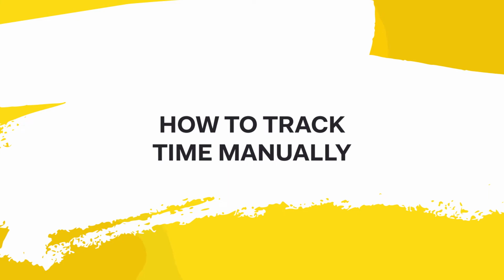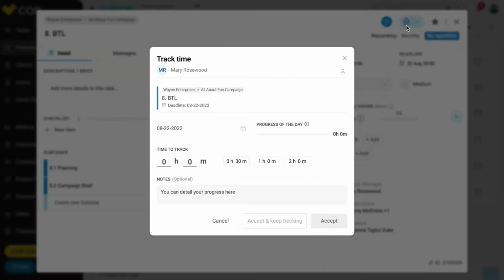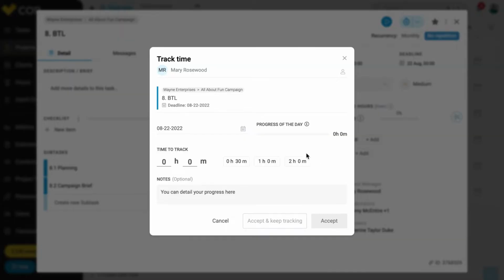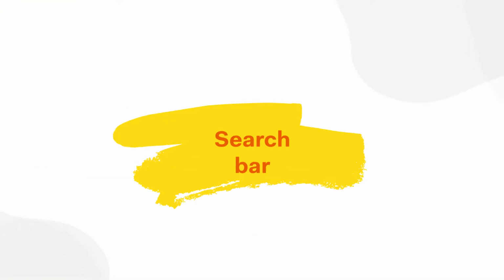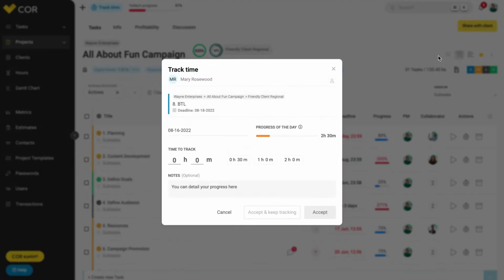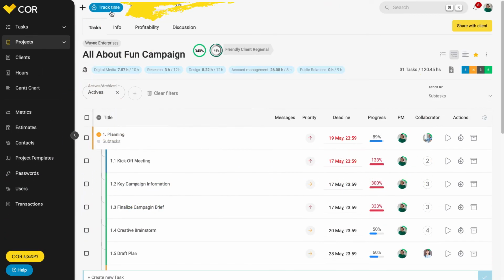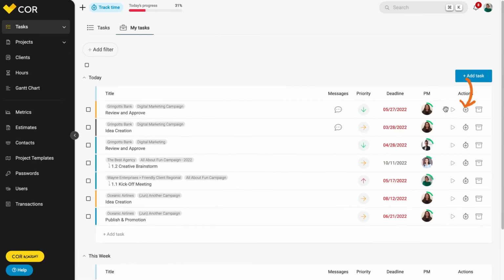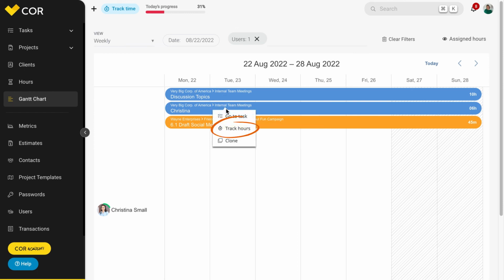COR - How to Track Time Manually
¡Welcome to this mini tutorial on How To Track Time Manually in COR!

👉  Task panel

Within task details, you will find the "Manually Log time" button. Clicking on the stopwatch icon will open a menu where you can choose a date to enter time spent on the task. If any of the dates has a red indicator, it means that the time that was tracked that day was too low in relation to the daily hours specified for the user.

When tracking time, you can do it manually, or opt for the shortcuts. You may also include a note. Click "accept" to save the changes.

👉   Search bar

From the main COR search bar at the top right, you can easily find the task you are working on. You will find the "Manually Log time" option on the far right.

👉   Actions

In COR, tracking time is quick and easy.

You will find the "Manually Log time" button in the header, which is located on the top left. Whereas in each of the tasks and subtasks that make up the projects, time tracking methods are located on the right.
Within the Tasks module, you will also find these actions; either in the "Tasks" or "My Tasks" section.

👉   Gantt Chart

In the Gantt Chart view, you will see each user along with their assigned tasks. Click on a specific task, and select the "track hours" option to access the menu where you can insert the date and time worked manually.